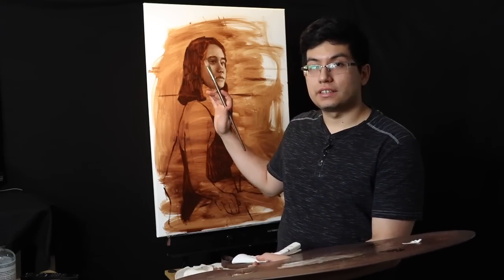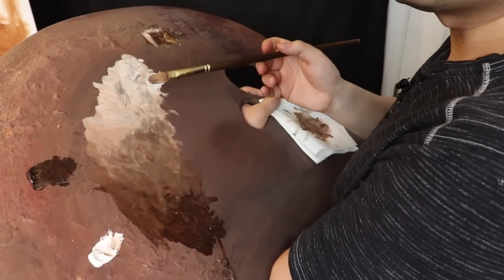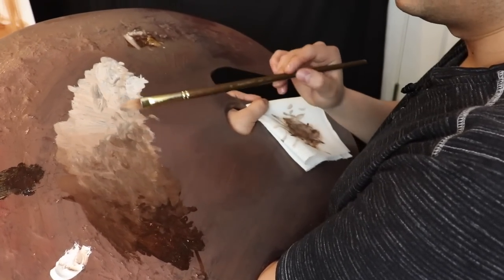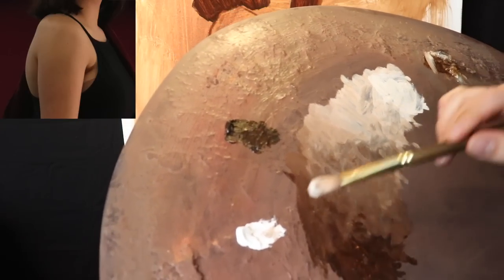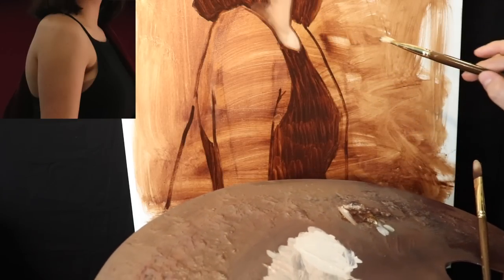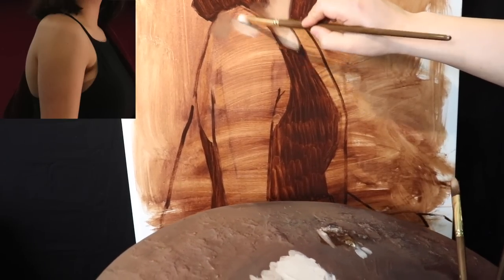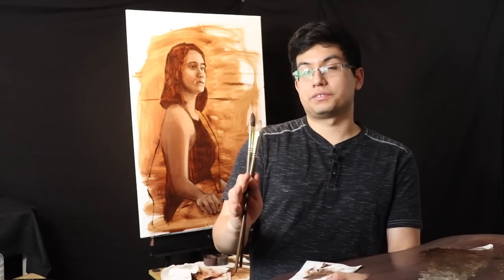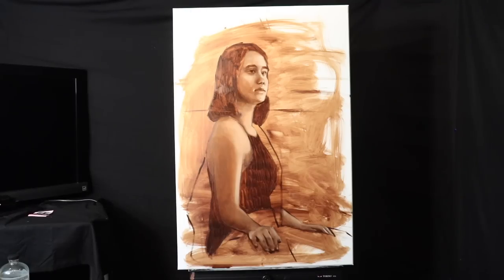Underpainting The Hands! | Basic Shapes & Planes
In today's episode we will move onto the hands on this large portrait painting!

I hope you have a wonderful day and I'll be back soon!

Odorless mineral spirits - Mona Lisa Brand
Medium: Neo Megilp Medium - Gamblin Brand